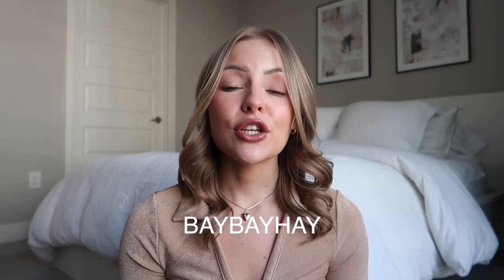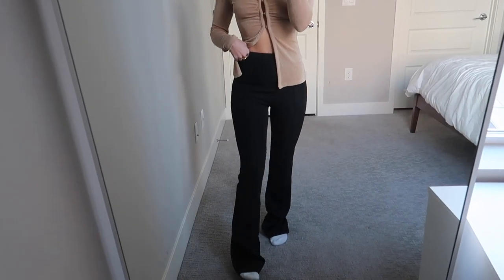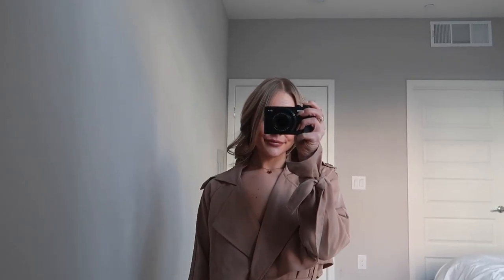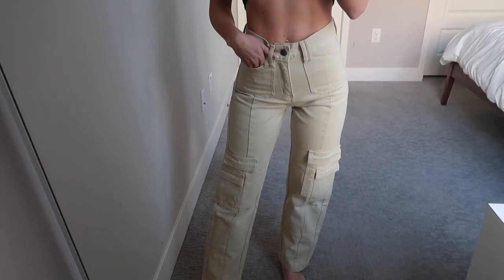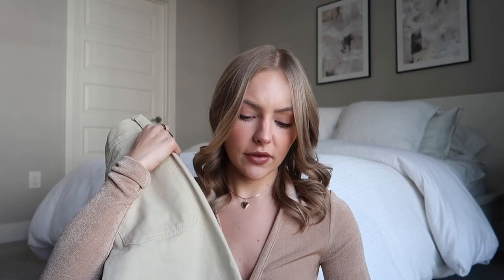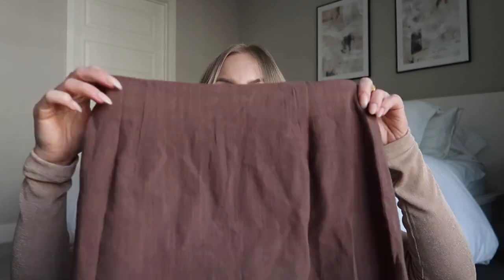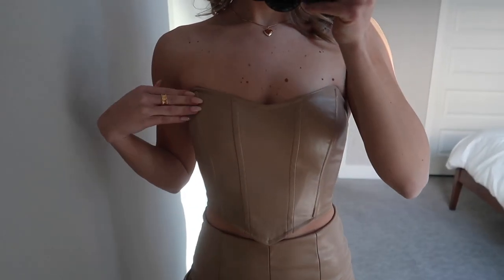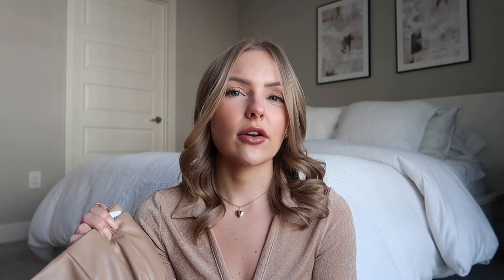PRINCESS POLLY HAUL l BAYBAYHAY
Thank you Princess Polly for sponsoring this video! Shop the looks at